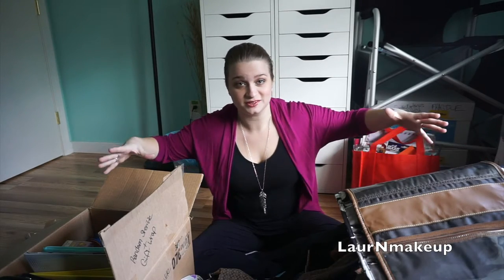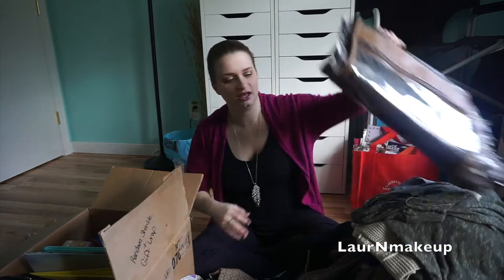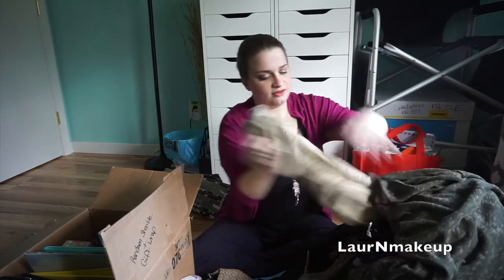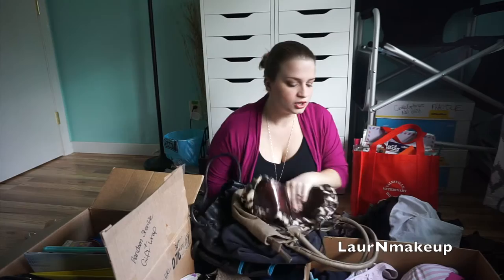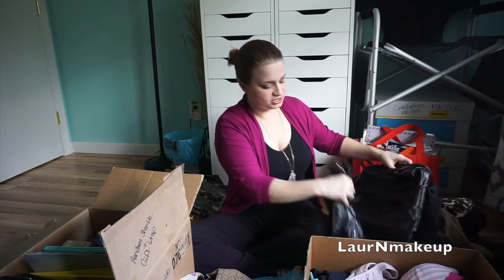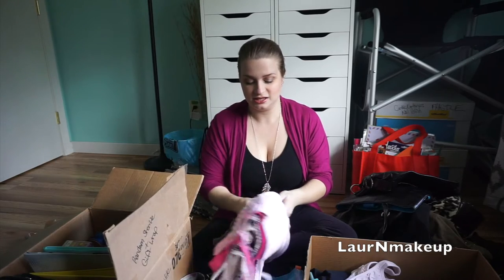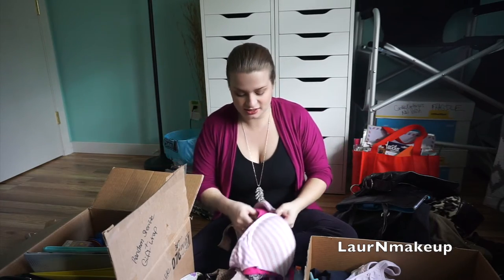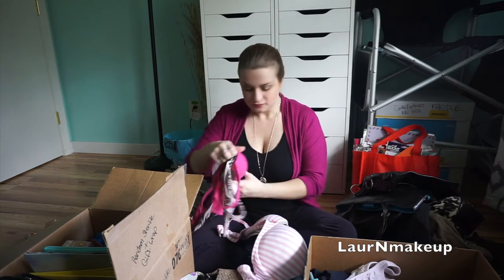Clothing, Makeup, Nail Polish Declutter | Minimalism Series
WHAT I'M WEARING:

Mineral Fusion Sheer Lip Tint in "Blush"

Revlon Colorstay in "Ace of Spades"

S H I R T
Target

S W E A T E R
Thrift Store

C O U P L E - V L O G - C H A N N E L (w/Shadell)

LaurNmakeup

**Filming Info**
Camera I use to film: Sony A5100
Editing Program: iMovie on Macbook Air

H A U T E L O O K

Qricket: Use code 6909B0 for 25 free spins!